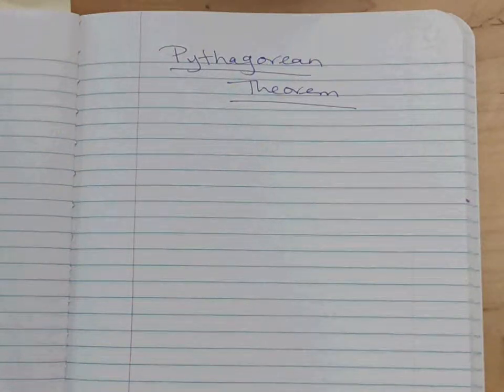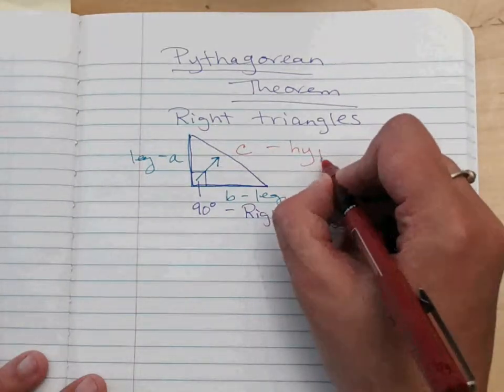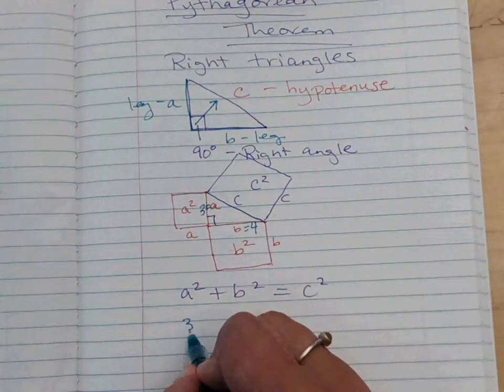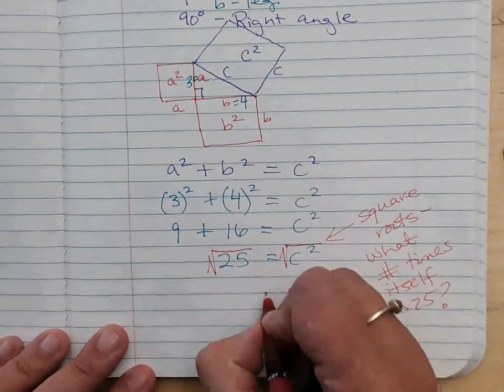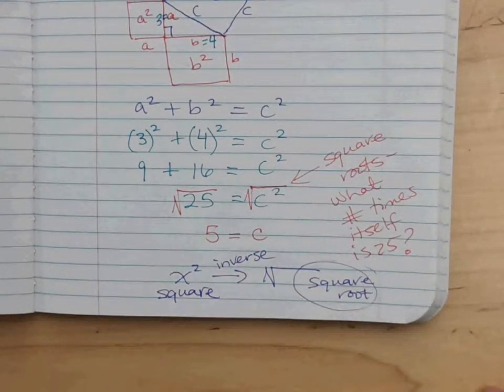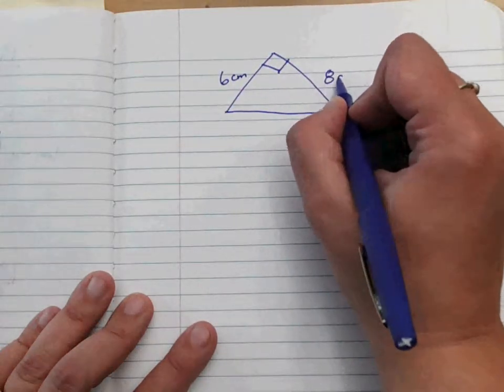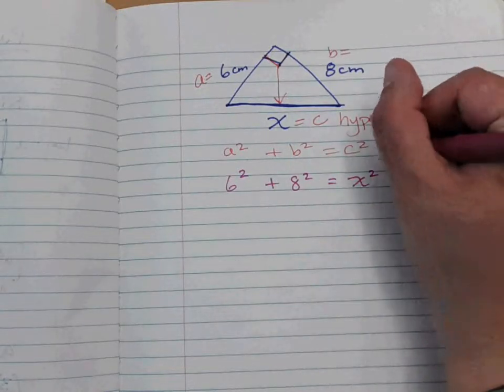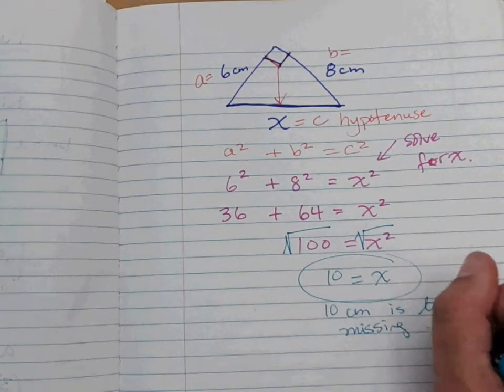Pythagorean Theorem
Math 20
Section 8-5